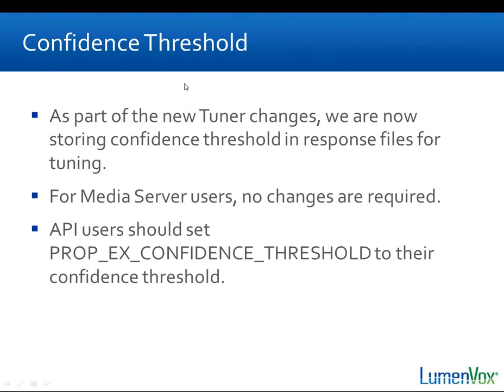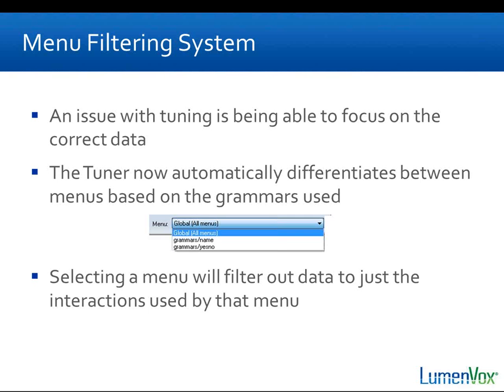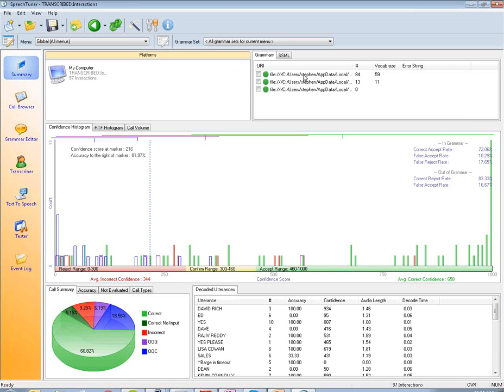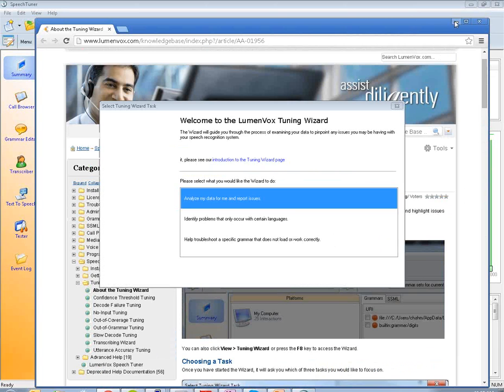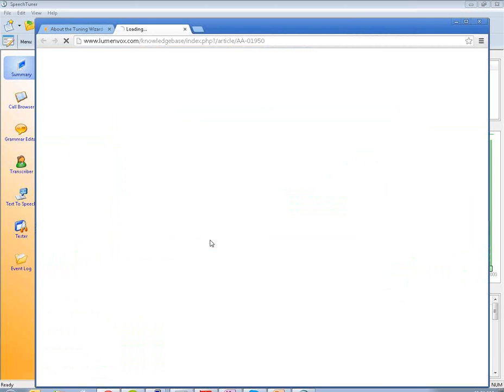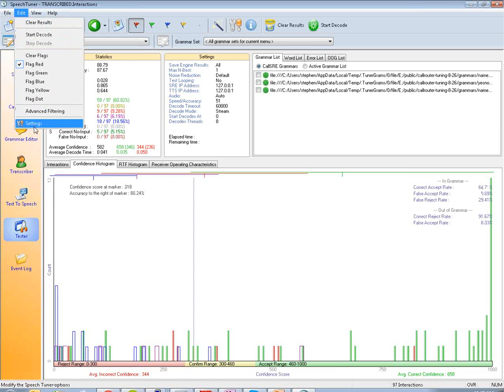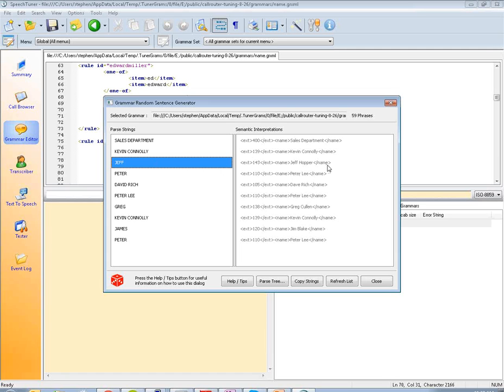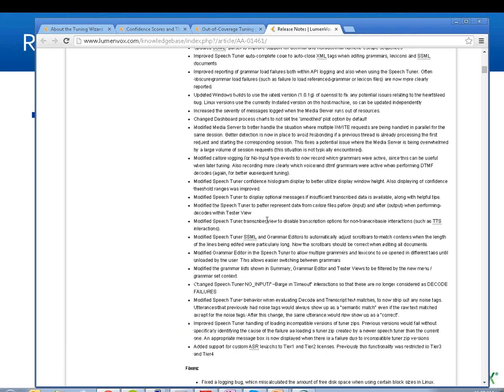LumenVox 12 2 Release Webinar